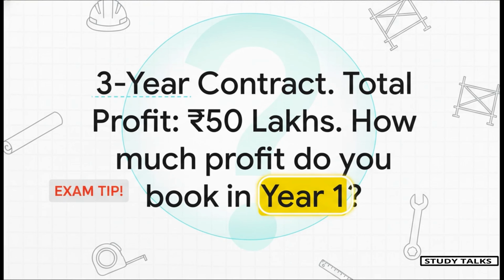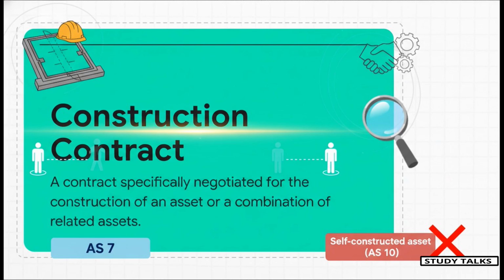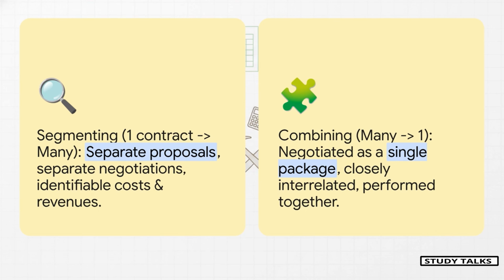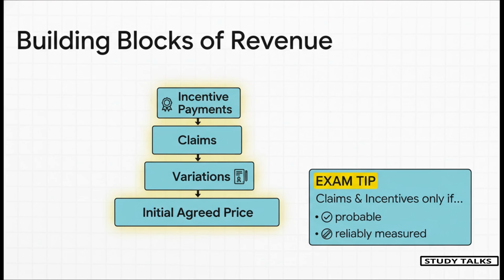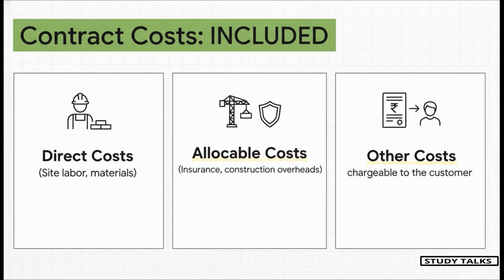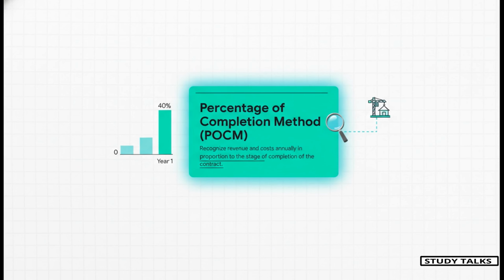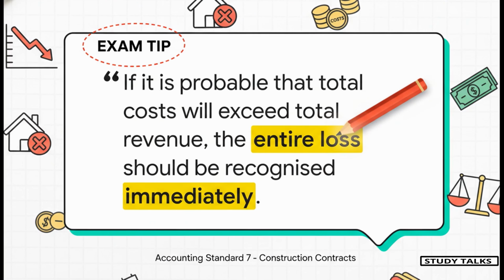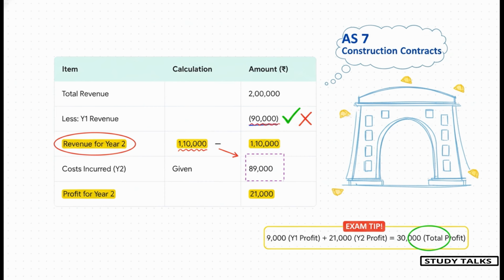AS:7 - CONSTRUCTION CONTRACTS | ANIMATED EXPLAINER | CA INTER ACCOUNTS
This video covers AS 7 – Construction Contracts, which deals with the accounting treatment of revenue and costs associated with construction contracts.
AS 7 is especially important for businesses engaged in long-term construction activities such as building roads, bridges, real estate projects, dams, and infrastructure projects.
The main objective of AS 7 is to prescribe how contract revenue and contract costs should be recognized in the financial statements.

1) Recommended Black Dot pen
2) Set of Notebooks
3) Compact Desk Clock